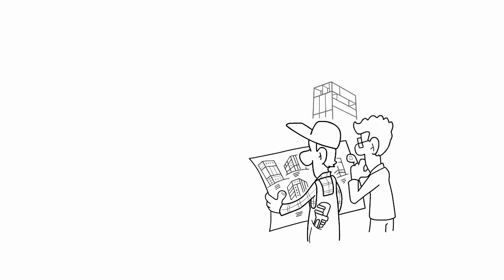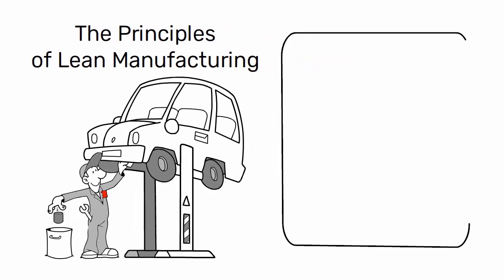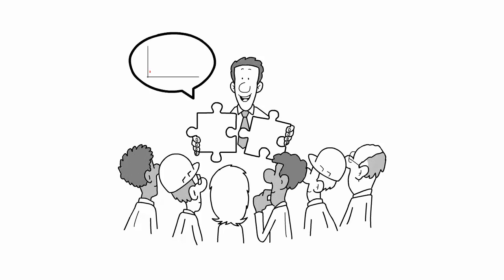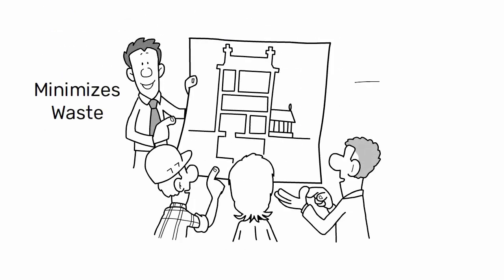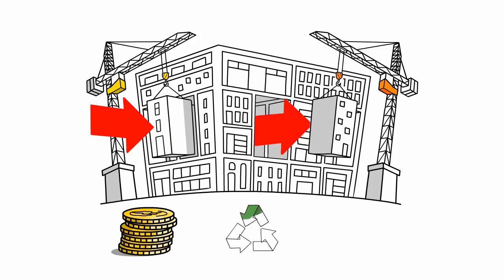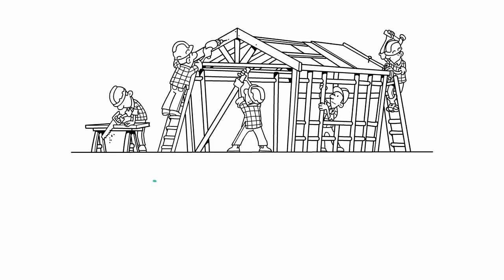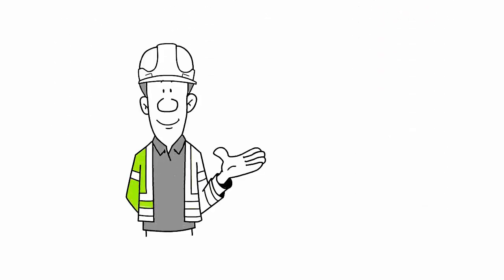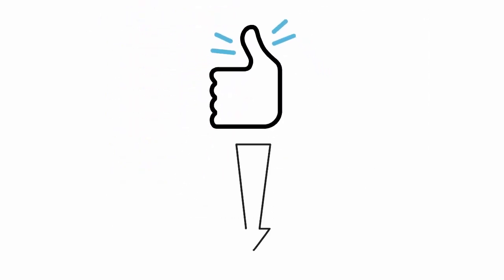What is Lean Construction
What is lean construction ? It is not only the hunting down of waste in the construction process, but primarily the creation of value for the customer.

In this video, I briefly explain lean construction, and below you will find a collection of other videos for more in-depth information.

✏️ Here is the script of the video

Today we're talking about a topic that's becoming increasingly popular in the construction industry: Lean Construction.

Lean Construction is a methodology that aims to eliminate waste and improve efficiency in the construction process.

It's based on the principles of Lean Manufacturing, which was first developed in the automotive industry.

In traditional construction, projects often suffer from delays, budget overruns, and subpar quality.

Lean Construction aims to solve these problems by focusing on continuous improvement and maximizing value for the customer.

▶ Last Planner System

One of the key tools used in Lean Construction is the Last Planner System.
This system is used to plan and schedule work on a construction site.

It involves a collaborative process between all parties involved, including the contractor, sub-contractors, and suppliers.

The goal is to create a realistic and achievable plan that minimizes waste and maximizes value for the customer.

▶ Waste Reduction

Another important aspect of Lean Construction is the waste reduction in inventory and transportation.

By reducing the amount of materials on site and ensuring that deliveries are made only when needed, construction companies can reduce costs, minimize waste, and increase efficiency.

▶ Standard Work

Standard work is another important component of Lean Construction.
This involves establishing clear and consistent procedures for performing tasks on site.

By having standard work processes in place, construction companies can reduce errors, increase efficiency, and improve safety.

▶ Conclusions

Finally, Lean Construction is all about delivering value to the customer.
By focusing on continuous improvement and maximizing value, construction companies can deliver projects that are on time, on budget, and to a high standard of quality.

So that's a quick overview of what Lean Construction is all about.
If you're in the construction industry, it's definitely worth considering how you can implement these principles to improve your projects and deliver better value to your customers.

Hi,